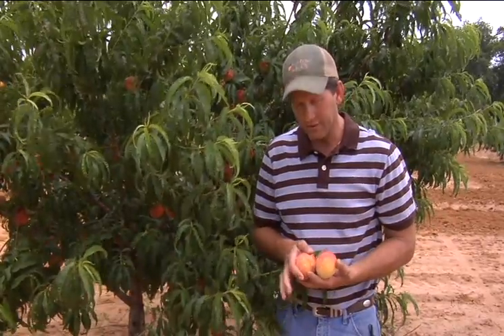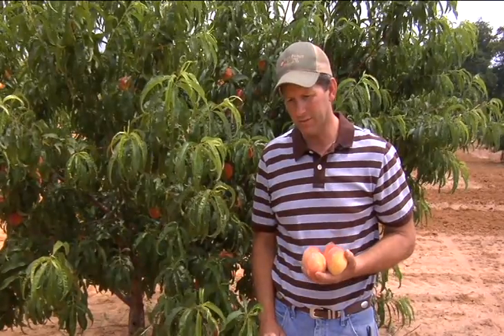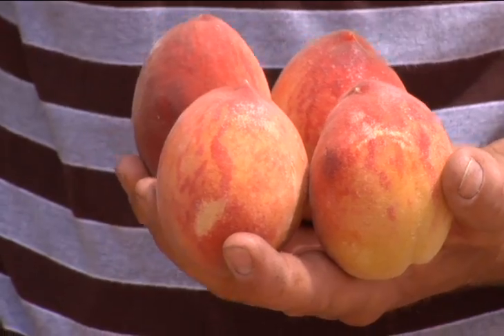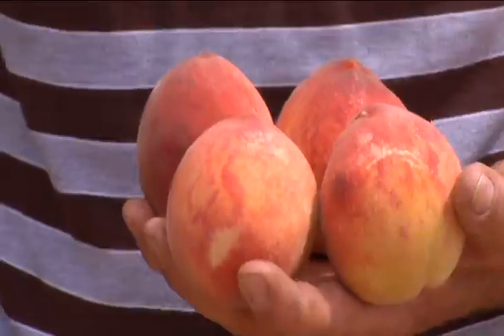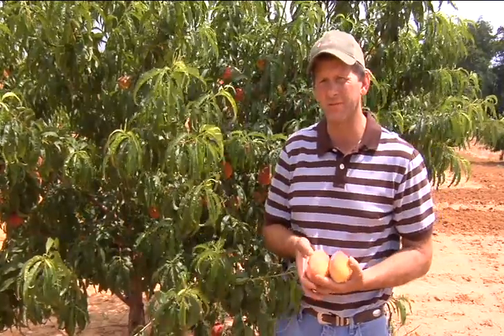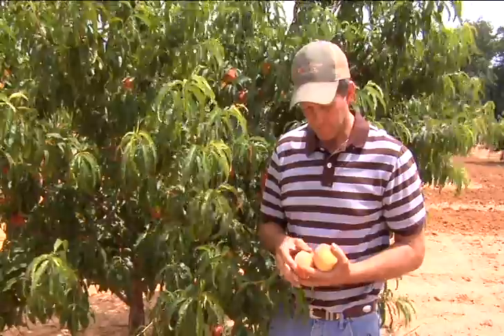VOGEL PEACH PICKING TIPS.mov